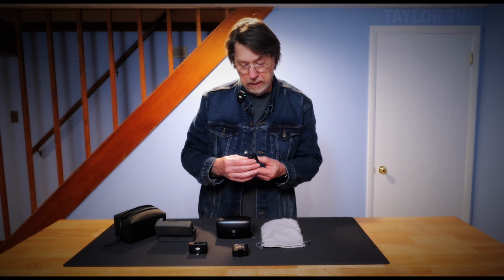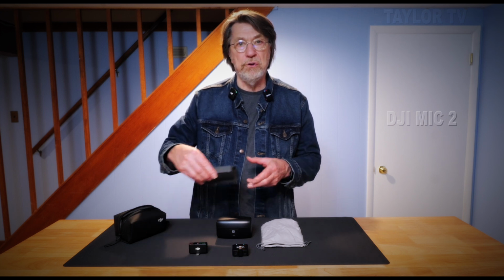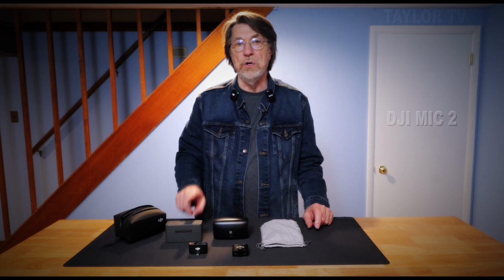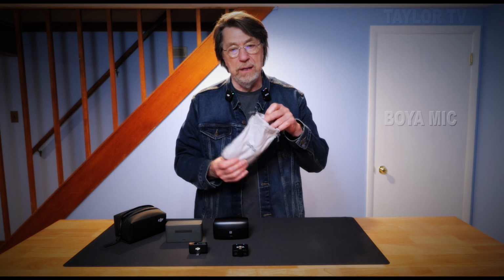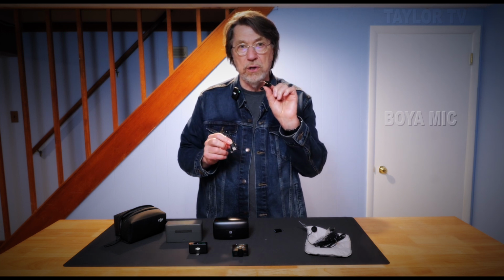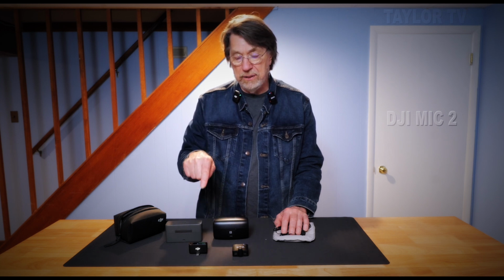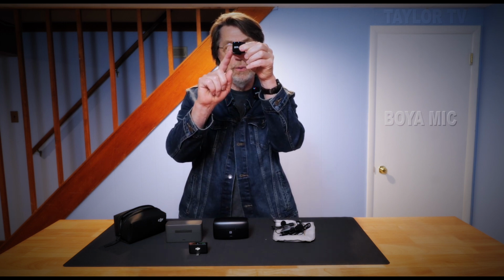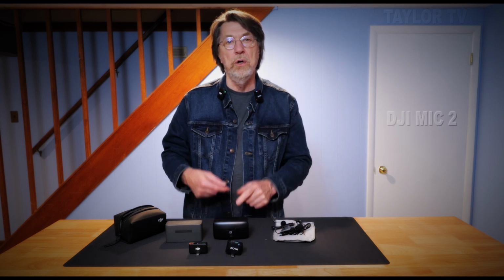Two Wireless Mics Comparison - The DJI MIC 2 and the BOYA Mic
I test The DJI MIC 2 and the BOYA Mic side by side
BOYA Mic at Amazon
DJI MIC 2 at Amazon